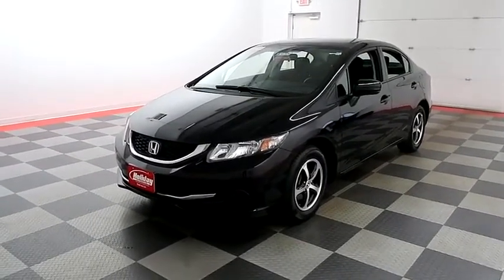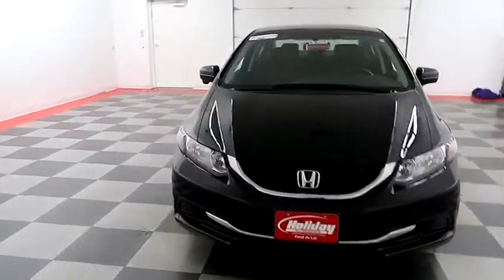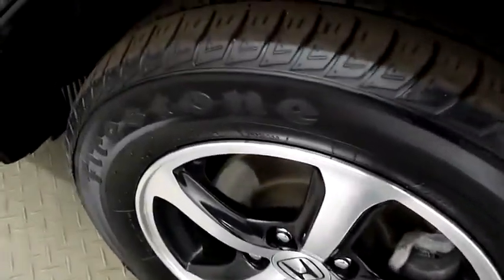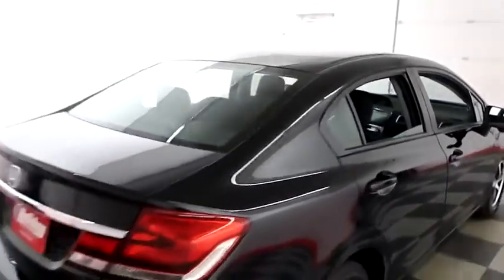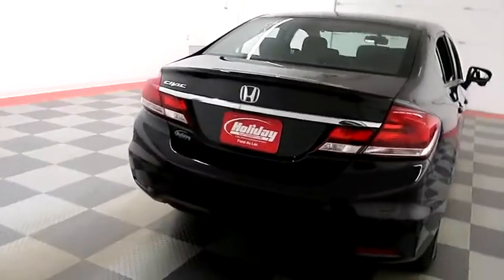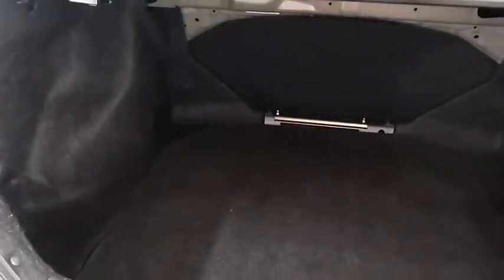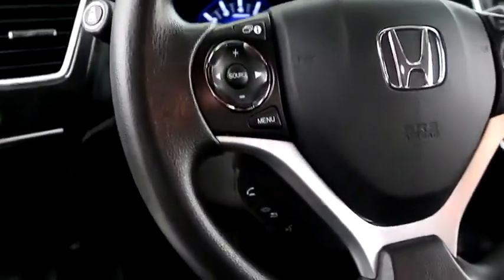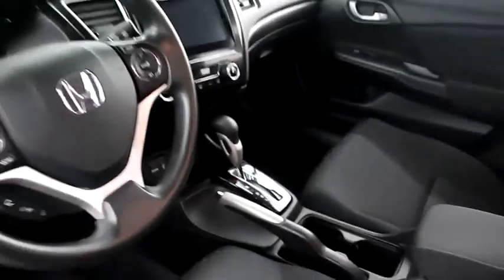2015 Honda Civic Sedan A7633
2015 HONDA CIVIC SEDAN Fond du Lac, WI
Stock# A7633

Holiday Automotive
321 N Rolling Meadows Dr. Highway 41 and Highway 23

ONE OWNER | CLEAN TITLE | BACKUP CAMERA | CLOTH FRONT BUCKET SEATS | 15  UNIQUE ALLOY WHLS.